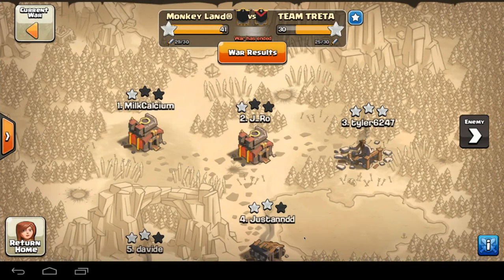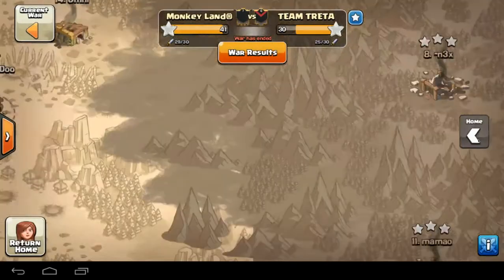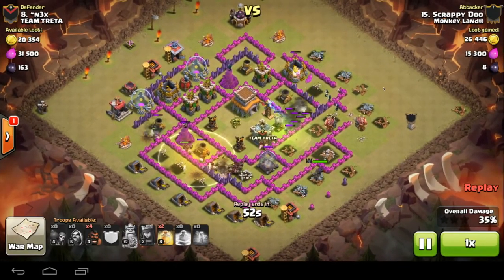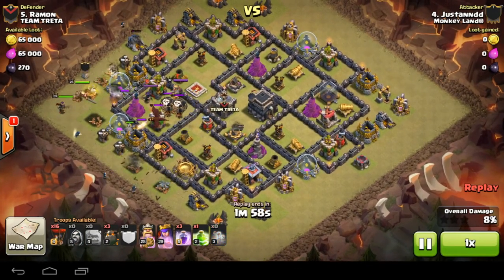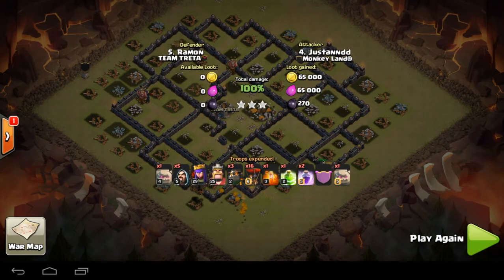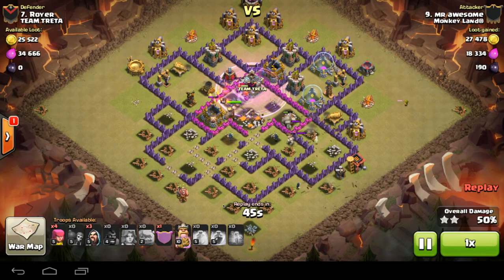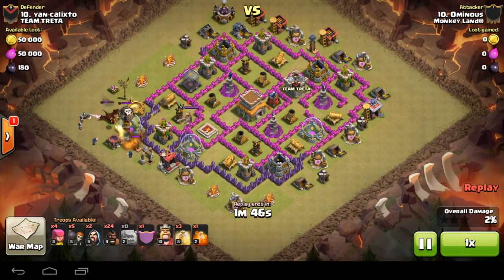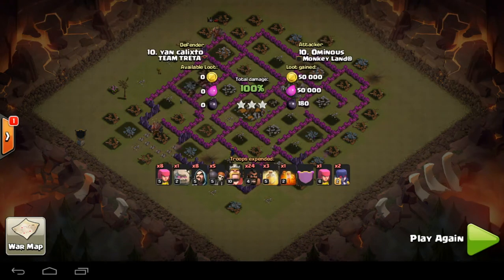Monkey Land V Team Treta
Some of the Three star attacks from our war with Team Treta
Premature TH9 wrecks base with hogs
TH9 La Loon
Th8 Valk attack
Th 8 Hog Attack